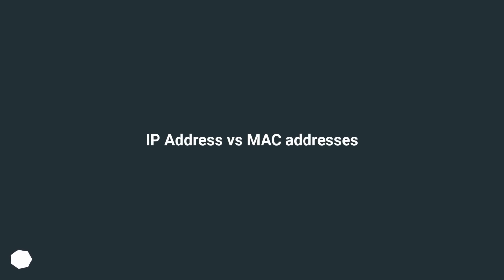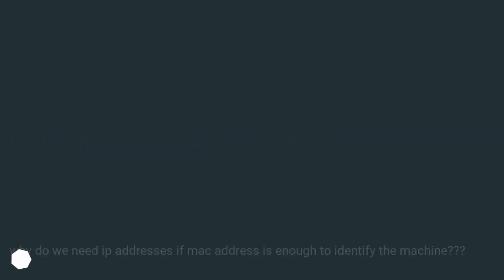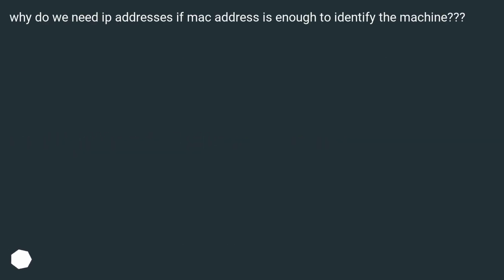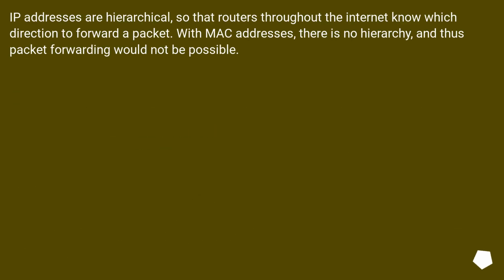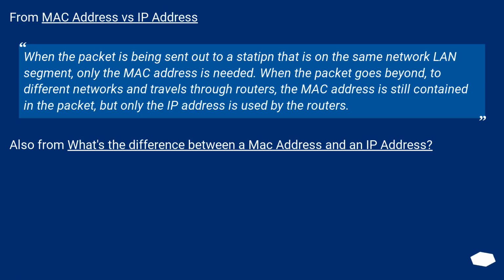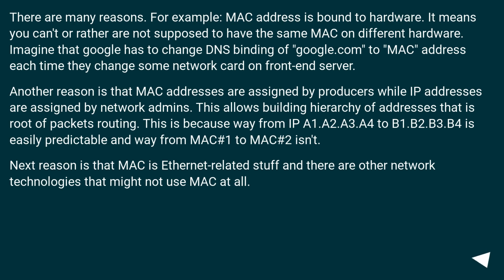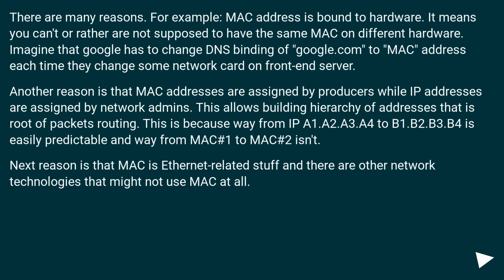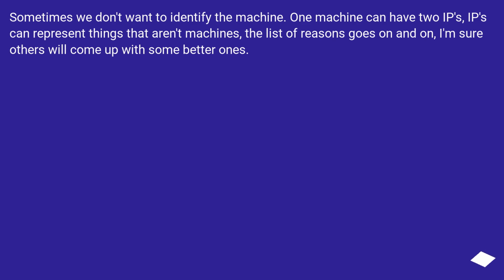IP Address vs MAC addresses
Chapters
00:00 Question
00:19 Accepted answer (Score 29)
00:39 Answer 2 (Score 17)
01:31 Answer 3 (Score 8)
02:23 Answer 4 (Score 6)
02:45 Thank you